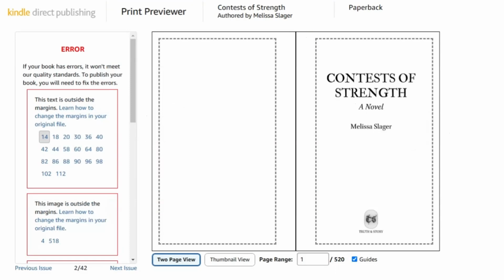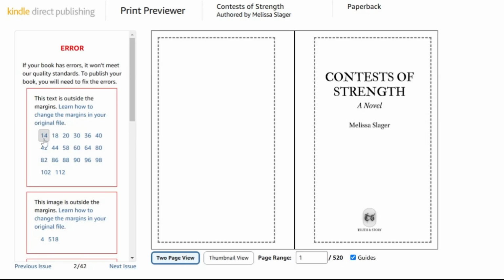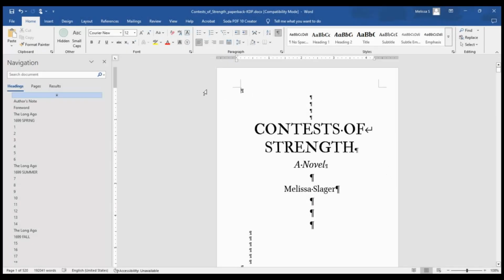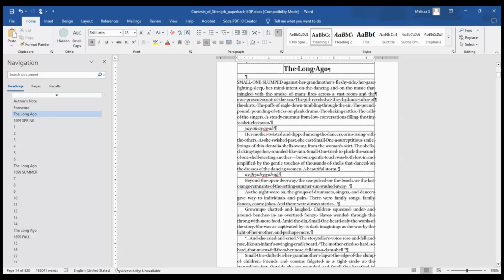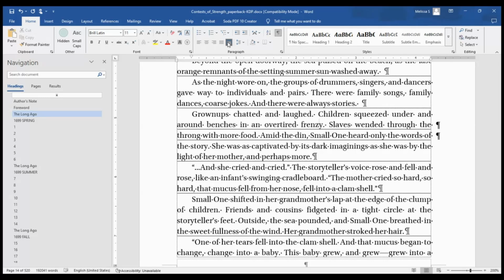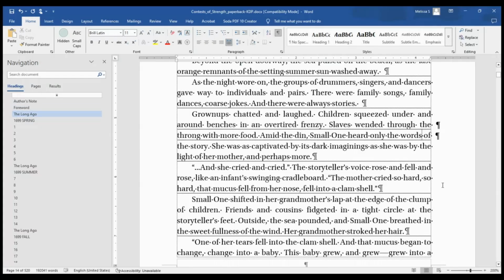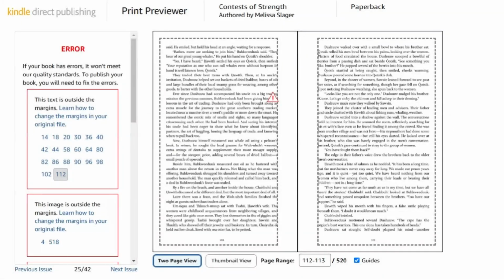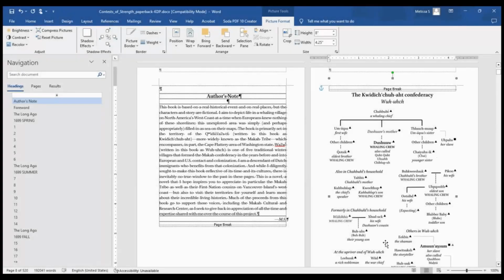How to Fix KDP Margin Error When Your Margins Are Correct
When a single character or two in the font you are using trips off Kindle Direct Publishing's margin alarm bells, here's a way to isolate and fix the problem without having to reformat your entire manuscript. (Not recommended for long works.)